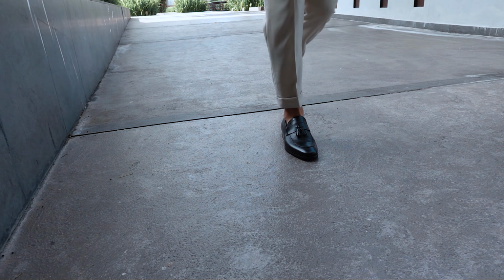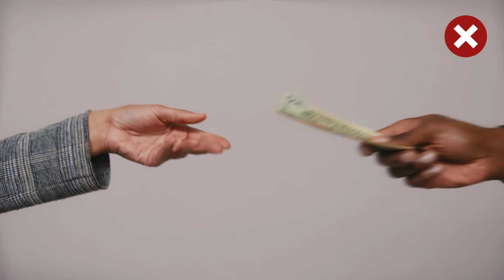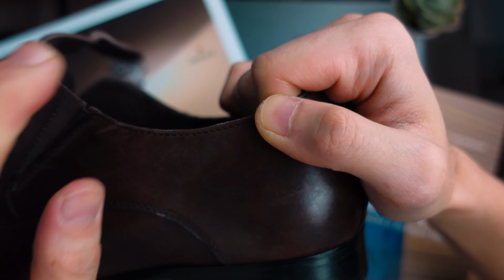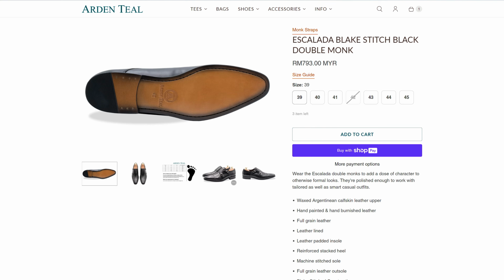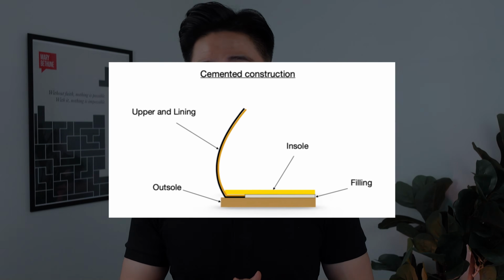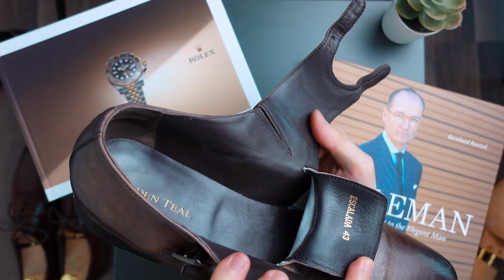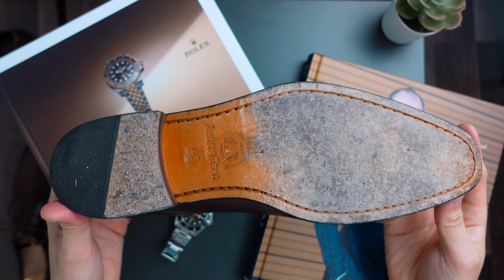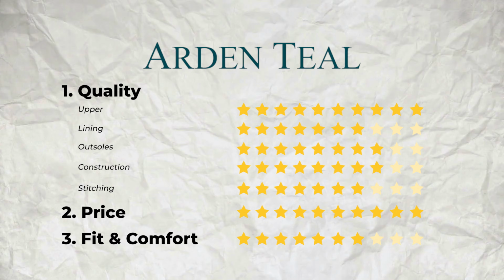AFFORDABLE Leather Dress Shoes? | Arden Teal HONEST Review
The Best AFFORDABLE Leather Dress Shoes? | Arden Teal HONEST Review

I've been looking for a pair of high-quality men's leather dress shoes at a good and affordable price point! A few months of research later, I stumbled upon @ardenteal a Singaporean based company that produces full grain leather shoes and they even have a Blake stitched collection which allow resolability and as always, I am going to give them an honest review about them so you don't have to. So watch till the end to know whether Arden Teal's are worth it! Let's go!

Timestamps:
0:00 - How did I found out about Arden Teal?
1:29 - What am I going to cover in today's review?
1:53 - Quality: The Upper
3:33 - Quality: The Lining
4:24 - Quality: The Outsoles
4:49 - Quality: The Construction
6:06 - Quality: The Stitching
6:31 - Price
8:00 - Fit & Comfort
8:57 - Conclusion: Is Arden Teal Worth It?
9:36 - Thanks for watching, lads!